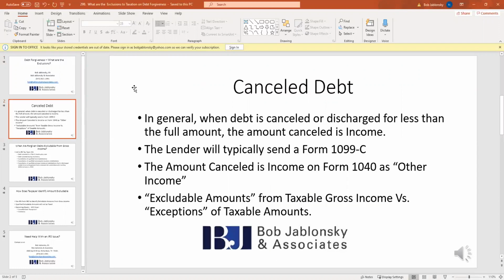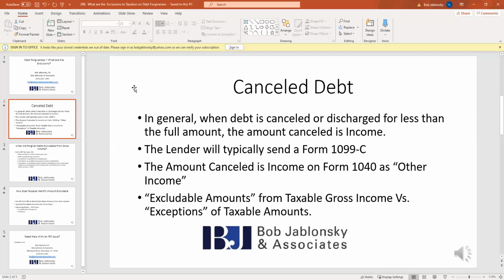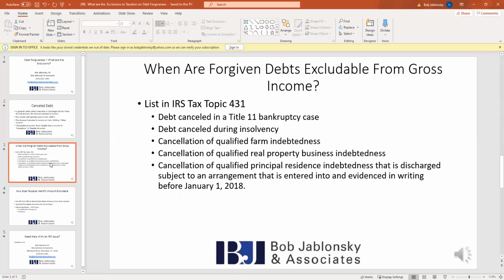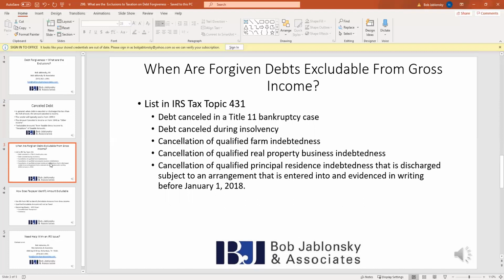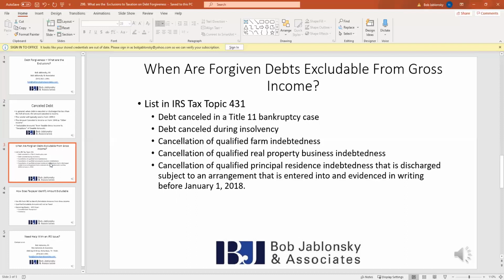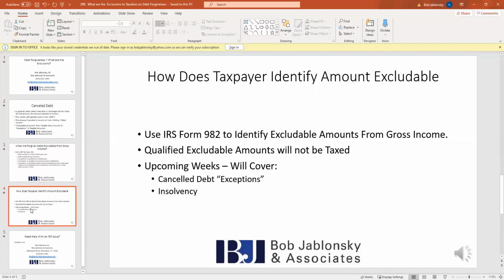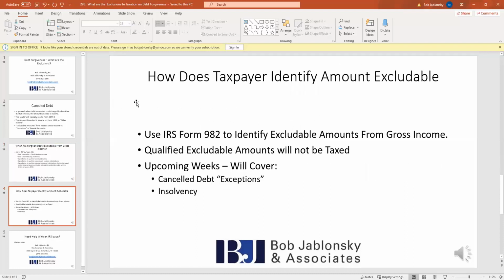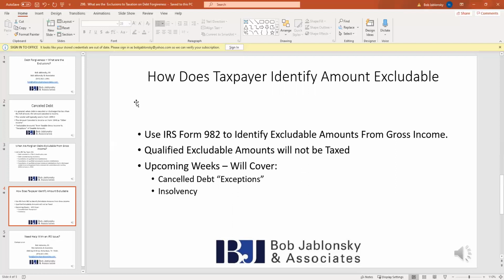Form 982 - Excluding Debt Forgiveness from Income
As a general rule, debt that is forgiven is included in the Gross income to the beneficiary of the forgiven debt on their tax return.  There are, however, situations in which forgiven debt can be excluded from Gross Income.  Listen to this video to learn more about these Exclusions.

If you owe the IRS over $50,000 or have several years of unfiled returns, schedule a free tax strategy session today by going